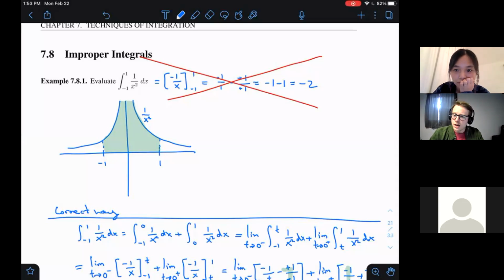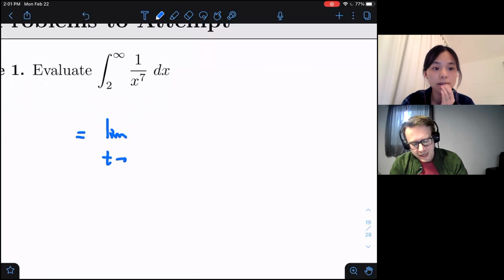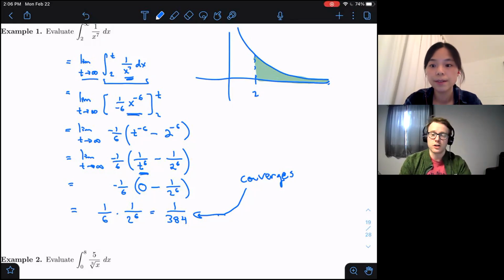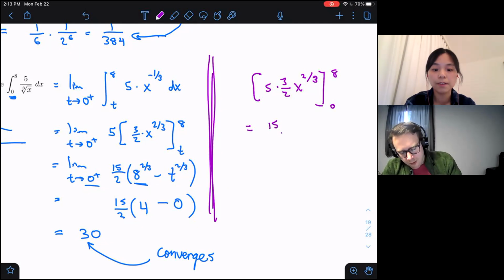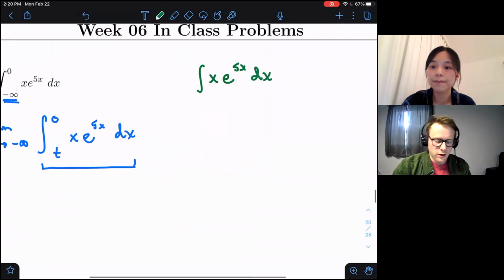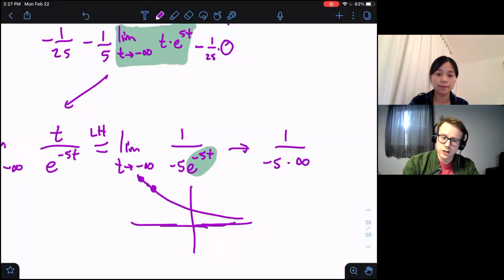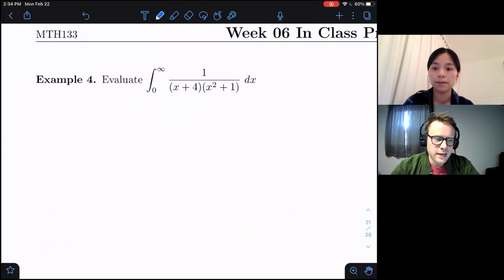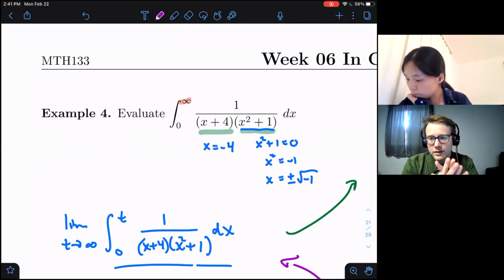7.8 MTH 133 -- Feb 22 Class -- 1:50 PM